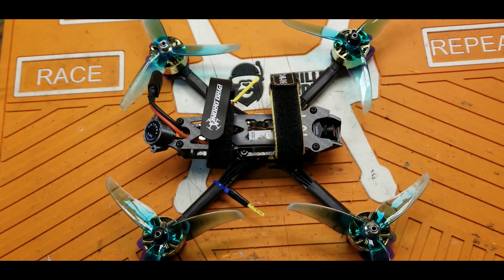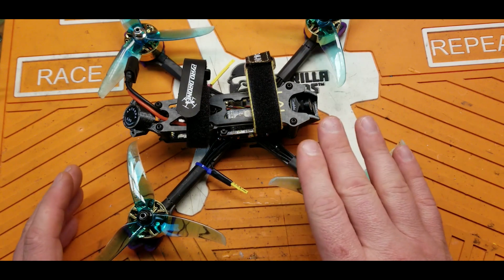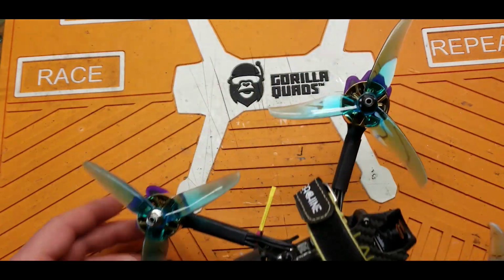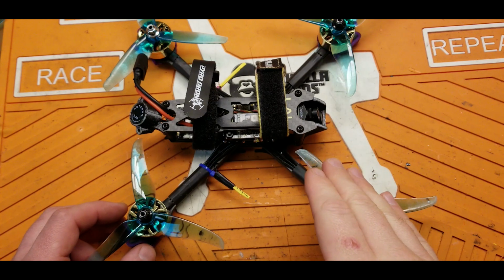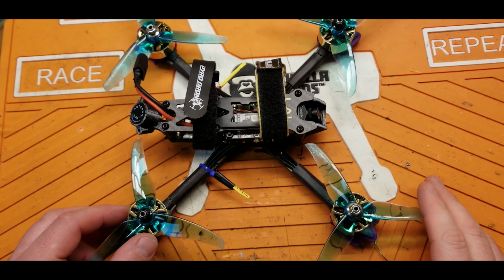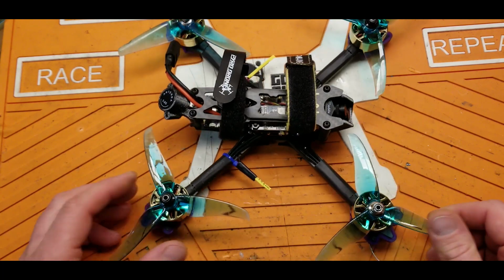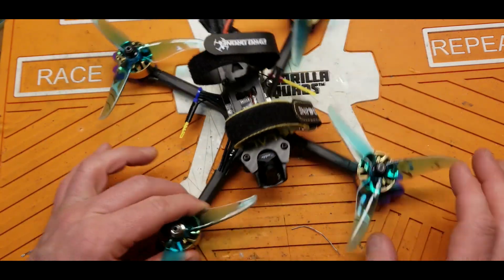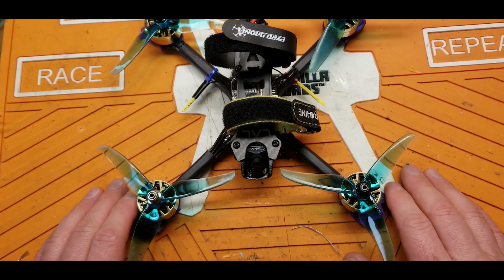Eachine LAL5 OMG it's good! 🔥❤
WOW this quad is good! No tuning required. Just setup my modes and rates.

Eachine LAL5

These videos take a lot of time shooting and editing. Thanks for watchin'!

If you need one-on-one troubleshooting for your equipment, come over to Discord and I can help you out

If you're looking for a great precision screwdriver set for working on your drones, I use and recommend this one: